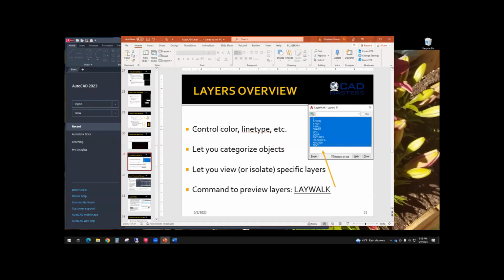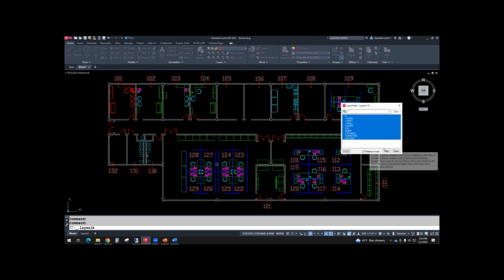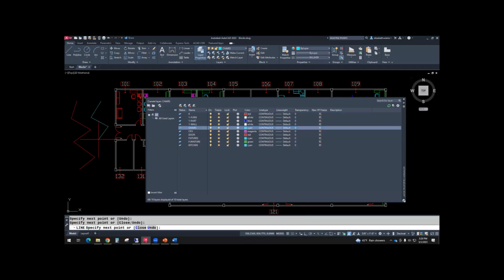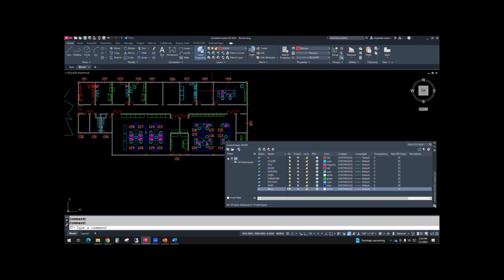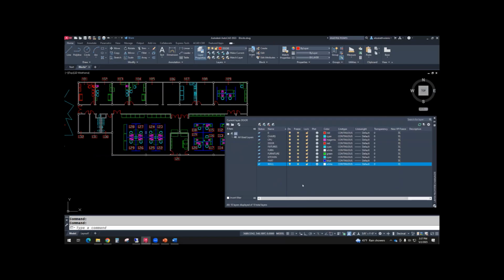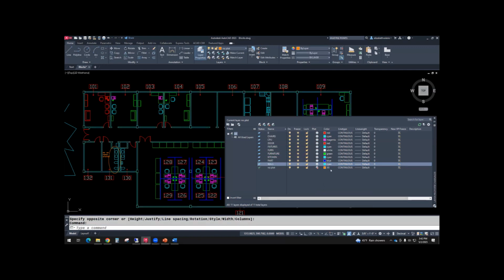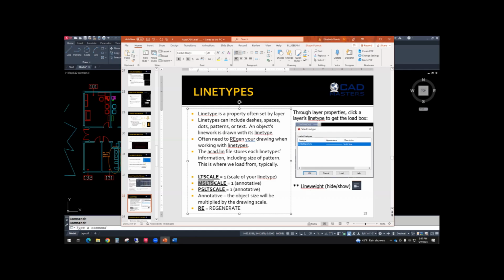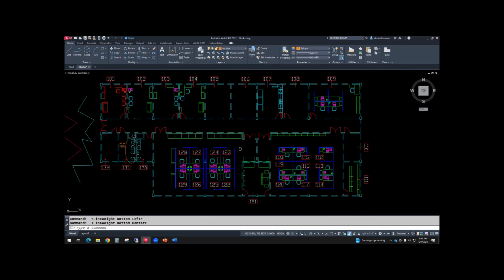AutoCAD 2026 - Layers Tutorial